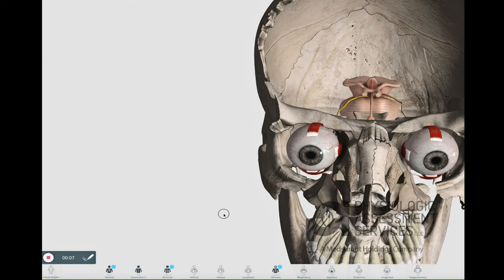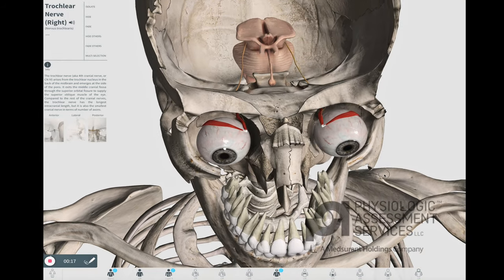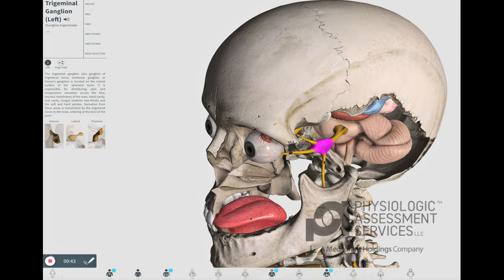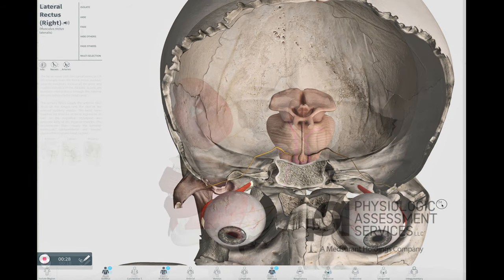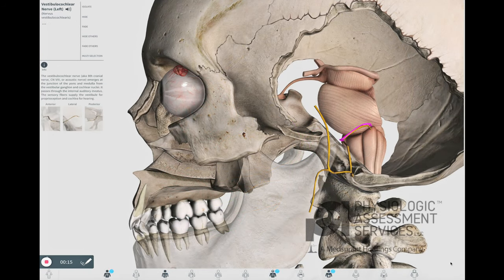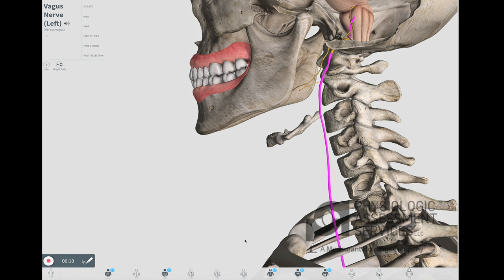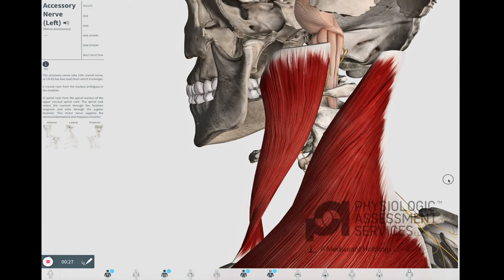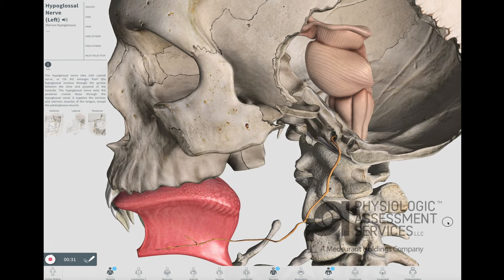Cranial Nerves: Anatomy for Conventional IONM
Using the amazing app from 3D 4 Medical "Complete Anatomy" a look at the cranial nerves from the eyes of a surgical neurophysiologist. Brush up on your anatomy for monitoring a Posterior Fossa Decompression or Trigeminal Neuralgia for example. Presented is CN2-CN12, while 5, 7, 8 ,9, 10, 11 & 12 are  the most commonly monitored. Enjoy!
Physiologic Assessment Services-PAS